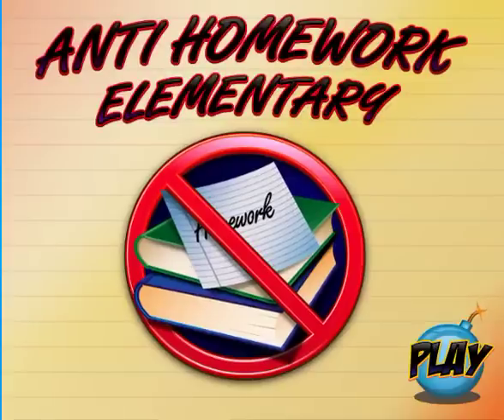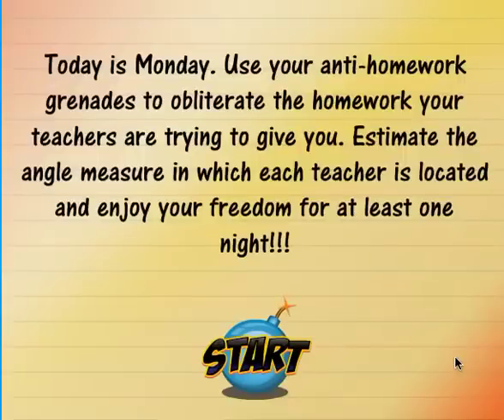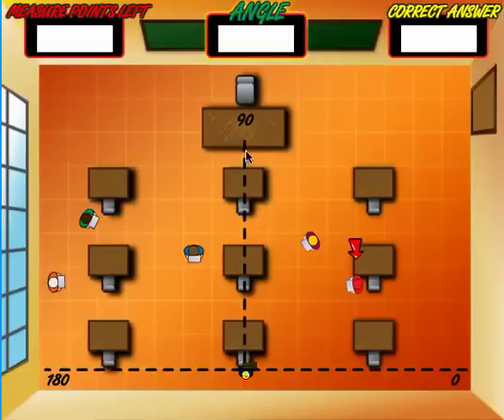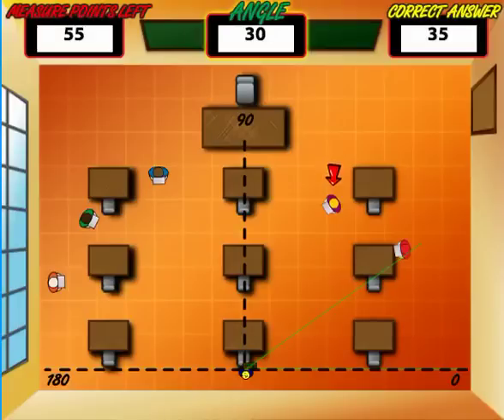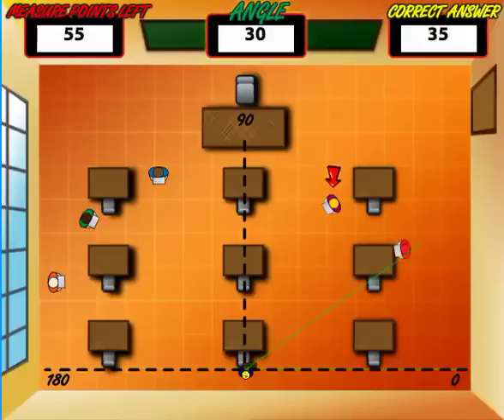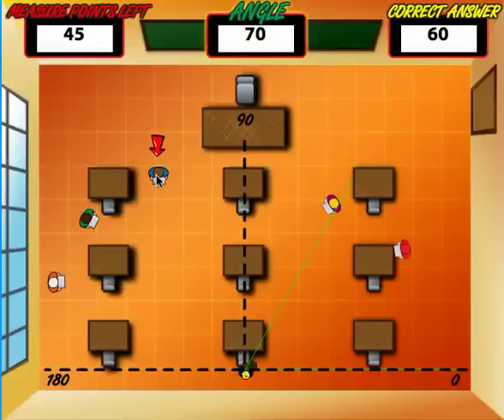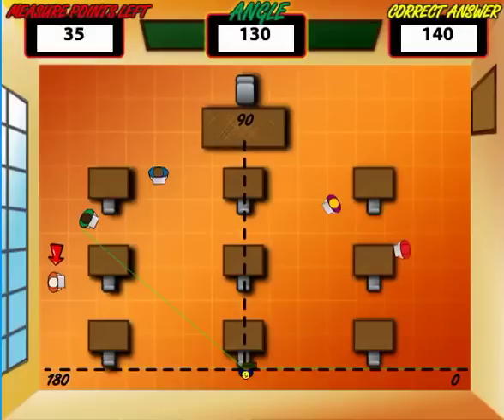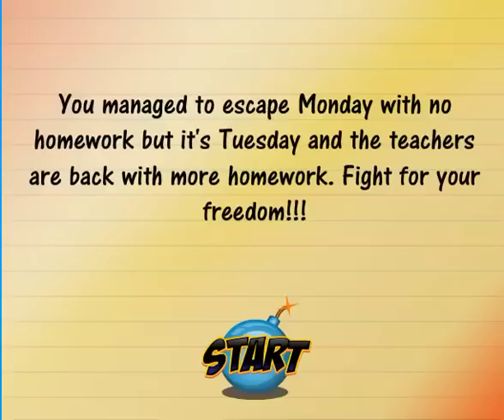Anti-homework Elementary - An Angles and Geometry Game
This video will show you how to play Anti-homework Elementary on MrNussbaum.com